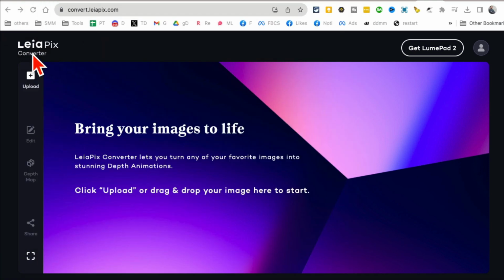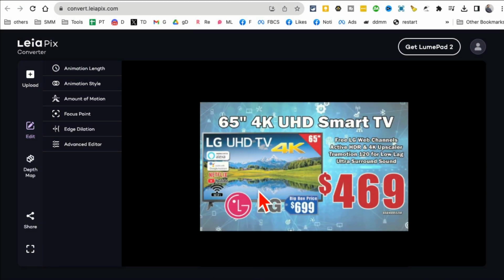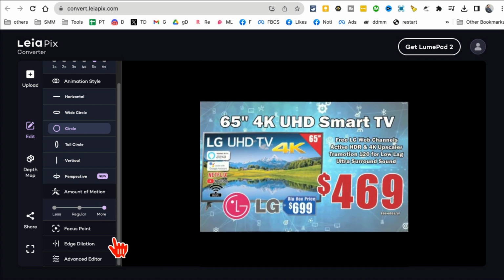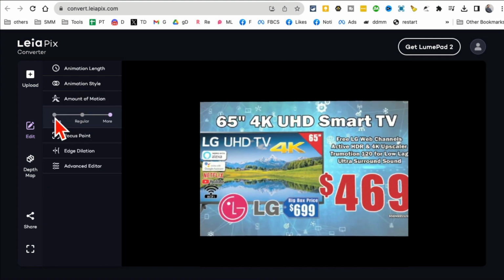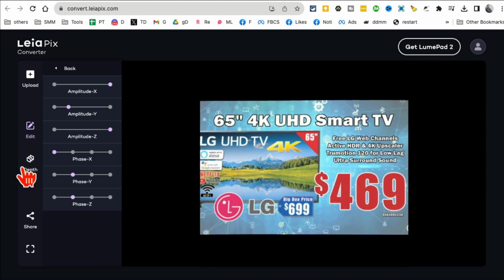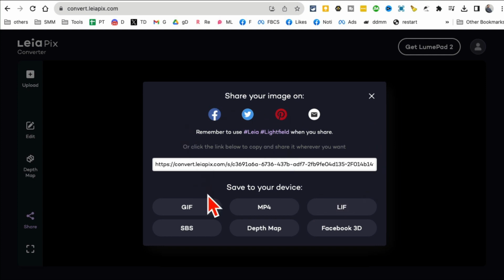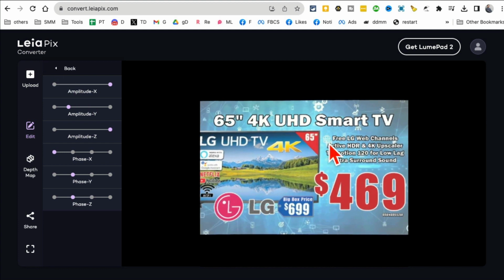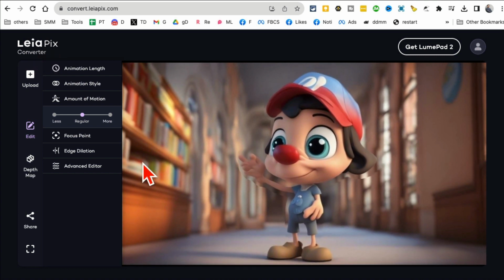Convert Images to 3D Animations With FREE AI Tool (LeiaPix Tutorial)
Convert Images to 3D Animations with FREE AI Tool (LeiaPix AI Tutorial)